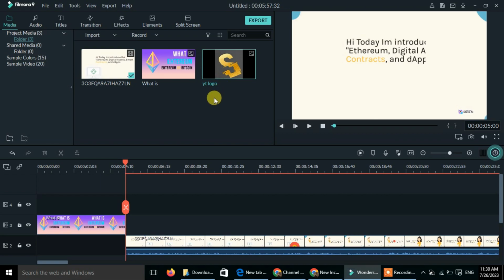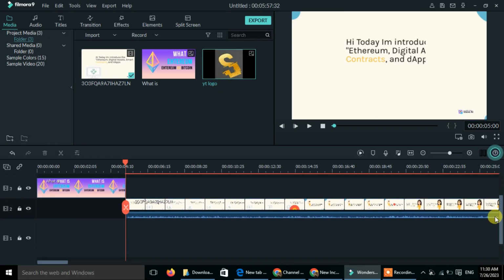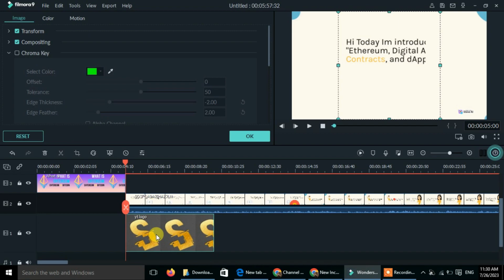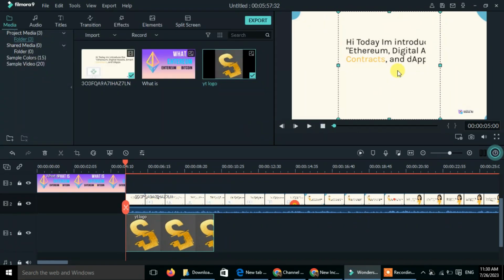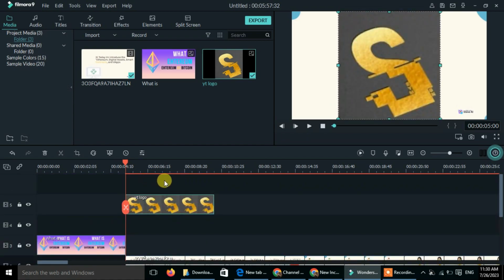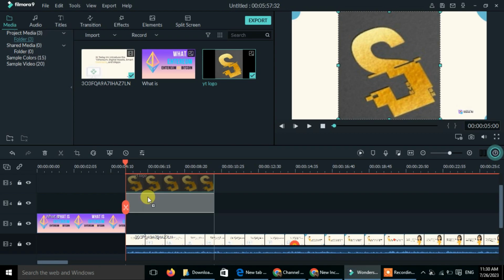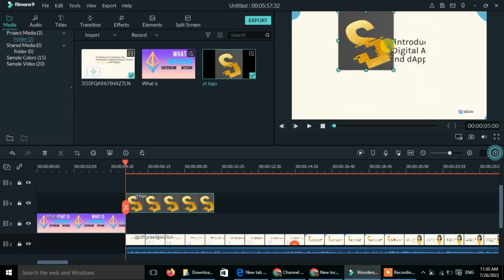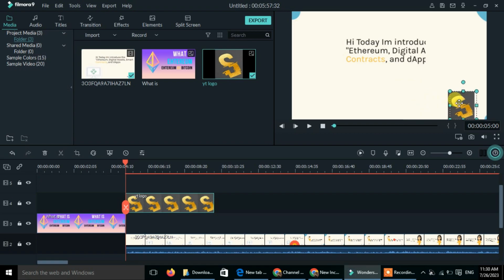How to Remove Watermark from Video |Remove Veed.io Watermark For Free | add watermark in video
Remove Veed.io Watermark For Free
Add a water mark on your video